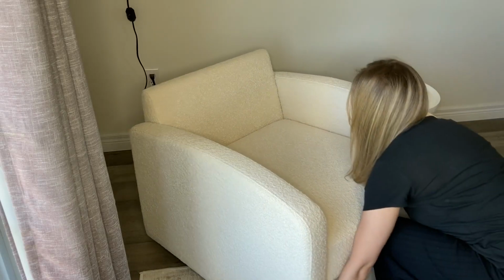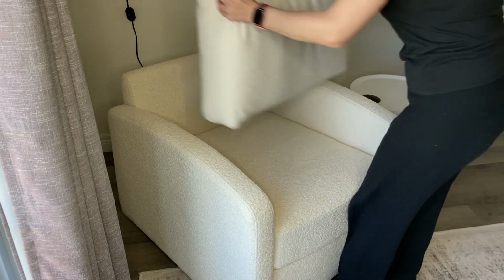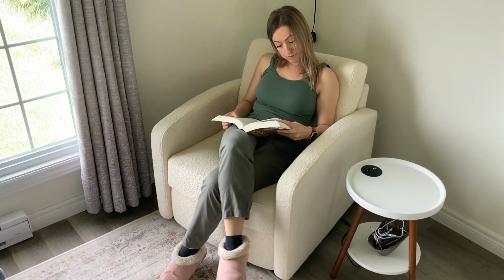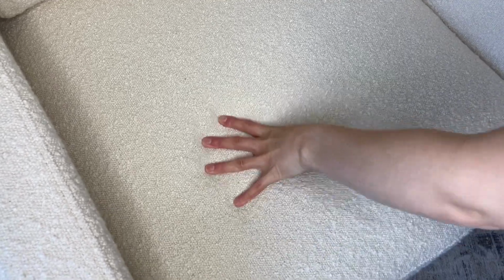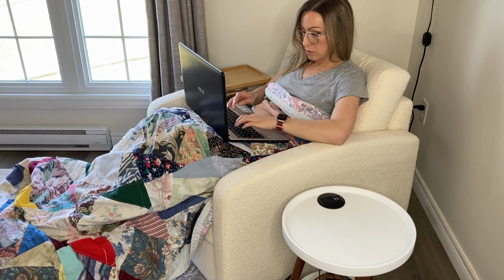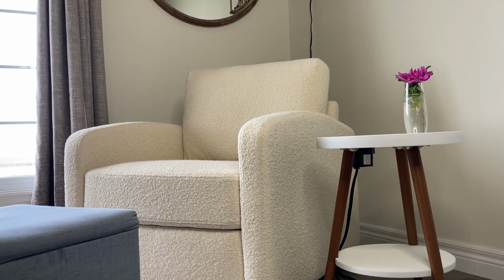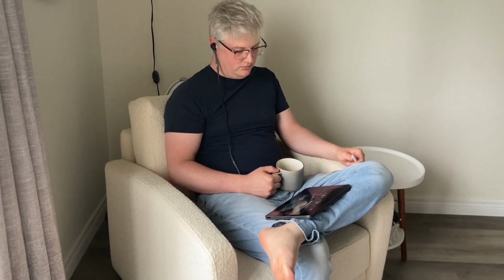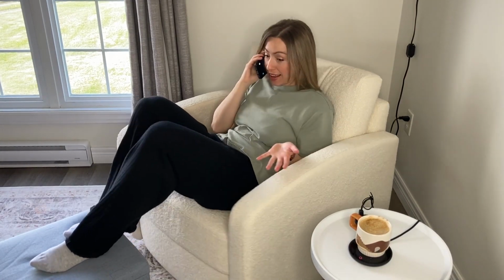CHERS Grazia Swivel Accent Chairs | Our Point Of View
Check Our New Website For Amazing Deals!
(Commissionable Links)

(Commissionable Links)

High-Quality and Durable Materials: The chaise is made of FSC-certified pine and solid stainless steel, with a solid wood frame and engineered wood for lasting durability, and the cream-colored upholstery is made of 96% polyester and 4% acrylic for a warm living appearance.
Comfortable and Supportive: The cushions are made of multi-density foam, providing both comfort and aesthetics, with ultra-soft foam for lumbar support and no-sag steel springs for long-term support.
Stylish and Artistic Design: The sofa and chairs have an artistic design with a 360-degree Leggett & Platt's chair turntable swivel base, deep curved seat and backrest, and slim armrests, lending a contemporary finish to any living room.
Easy to Clean and Maintain: The upholstery is easy to clean with a damp cloth and regular vacuuming, making it ideal for busy households with pets or children.
Hassle-Free Guarantee and Returns Policy: The chaise and sofa come with a 10-year guarantee and 30-day return policy, providing peace of mind for consumers.